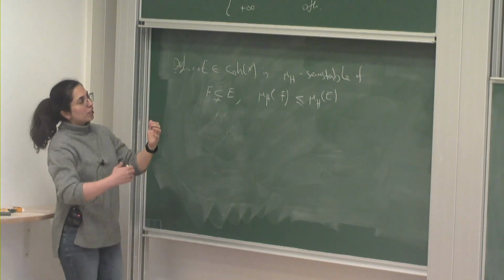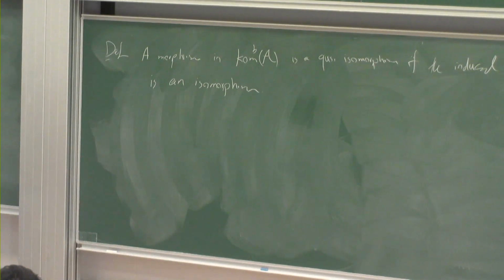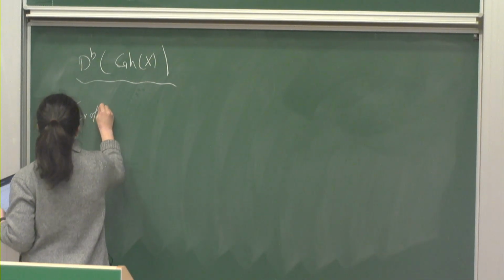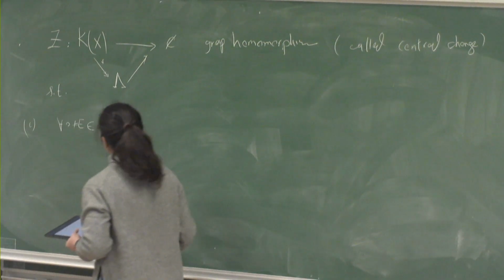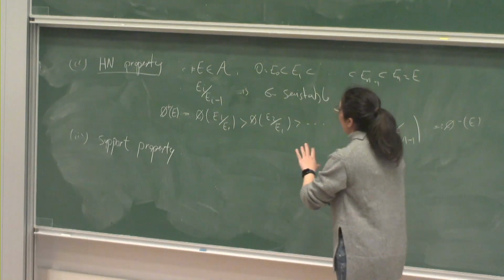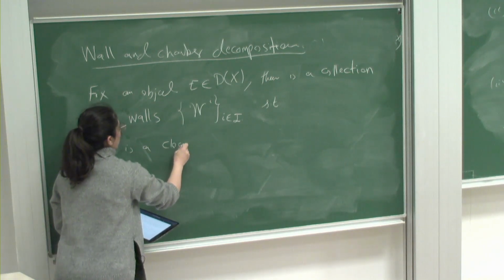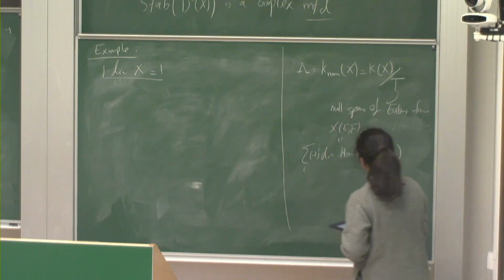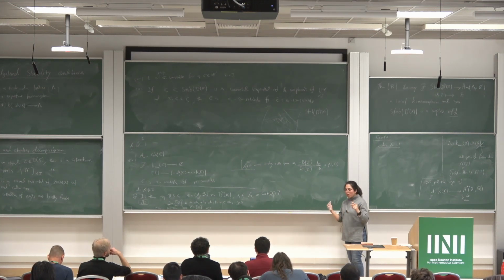EMGW01 | Dr. Soheyla Feyzbakhsh | Bridgeland stability conditions on Triangulated... (Lecture 1)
Speaker: Dr Soheyla Feyzbakhsh (Imperial College London)

Date: 8th Jan 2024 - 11:30 to 12:30
Title: Bridgeland stability conditions on Triangulated categories (Lecture 1)